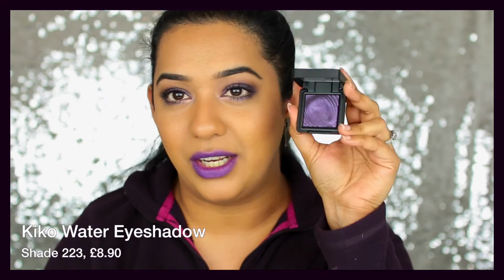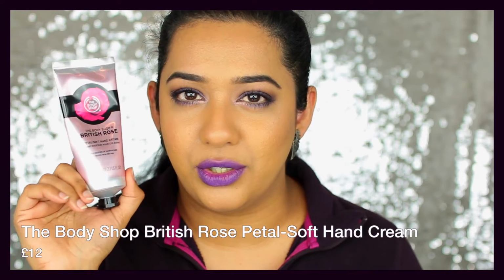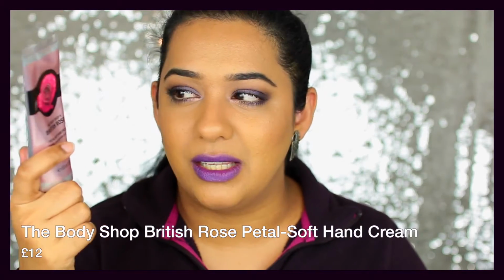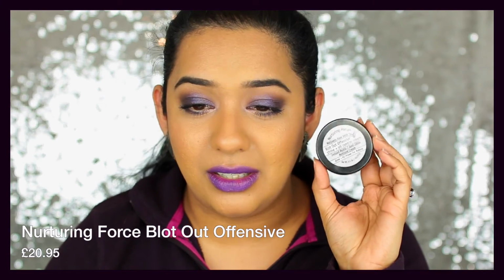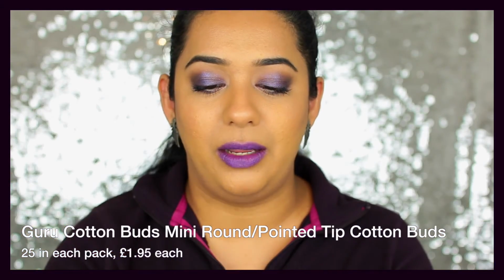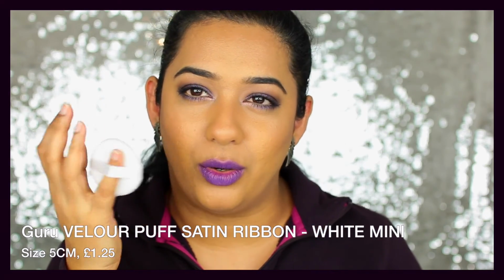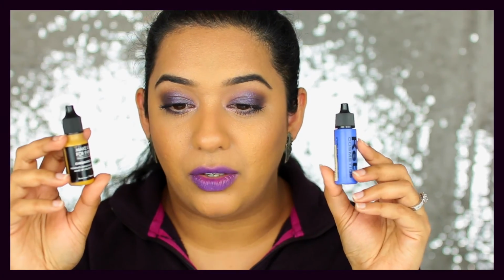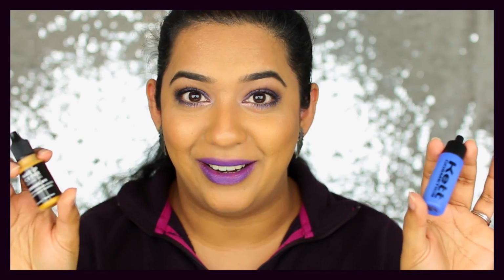First Makeup Haul 2018 - Kiko, Body shop, Marc Jacobs, Superdrug, Smashbox, MAC, NYX & more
Hey guys, welcome! Grab a drink coz this video is long. Today I am sharing my first makeup haul of 2018 and I'll be sharing some new beauty products that I have picked up from both drugstore and high end brands. I went shopping at Kiko, The Body Shop, Marc Jacobs beauty, Superdrug, Smashbox, MAC Cosmetics & Guru Emporium! I hope you guys enjoy watching this haul.

Products mentioned in this video:

KIKO:
Kiko Water Eyeshadow 208, 223, 233
Kiko LONG LASTING STICK EYESHADOW 10, 16, 44
Kiko SCULPTING TOUCH CREAMY STICK CONTOUR 201 Chocolate

The Body Shop Skin defence Multi-Protection Essence SPF50
The Body Shop Almond Milk & Honey Soothing & Restoring Body Butter
The Body Shop British Rose Petal-Soft Hand Cream

Marc Jacobs Beauty:
Marc Jacobs Velvet Noir Major Volume Mascara, Noir
Marc Jacobs Matte Highliner Gel Eye Crayon, Finewine
Marc Jacobs Re(Marc)Able Full Cover Foundation Concentrate 58 Honey Deep

Superdrug:
Makeup Revolution Conceal and Define Concealer C14
Revolution Strobe Highlighter Gold Addict
Loreal Paris False Lash X Fiber Xtreme Resist Waterproof mascara
Sleek Makeup Matte Me Lip Gloss, Velvet Slipper

Smashbox:
Smashbox TRAVEL-SIZE PHOTO FINISH FOUNDATION PRIMER, CLASSIC
Smashbox BE LEGENDARY LIQUID LIP, Crush it
Smashbox ALWAYS ON MATTE LIQUID LIPSTICK, Deep thoughts
Smashbox ALWAYS ON MATTE LIQUID LIPSTICK, Vino Noir

NYX:
NYX Professional Makeup Epic Ink Black Liquid Eyeliner
NYX PROFESSIONAL MAKEUP Slim Lip Pencil, Brown

MAC Cosmetics:
MAC Lipstick Matte, Persistence, D for Danger, So Chaud

Guru Emporium:
VUESET TAHITI - 24 SECTION
Nurturing Force Blot Out Offensive
GURU COTTON BUDS MINI ROUND TIP COTTON BUDS
GURU COTTON BUDS MINI POINTED TIP COTTON BUDS
BEAUTYBLENDER liner.designer by beautyblender®
EX1 INVISIWEAR LIQUID FOUNDATION, shades 7, 8
Guru VELOUR PUFF SATIN RIBBON - WHITE MINI
MAKE UP FOR EVER Chromatic Mix – Water Base, Yellow
KETT HYDRO COLOR THEORY PIGMENT - BLUE

Link to channels mentioned:
1. Angie Di Battista -